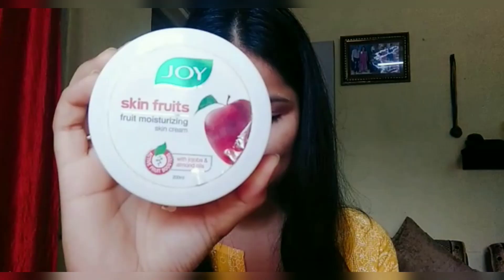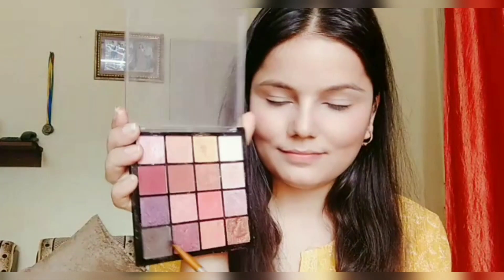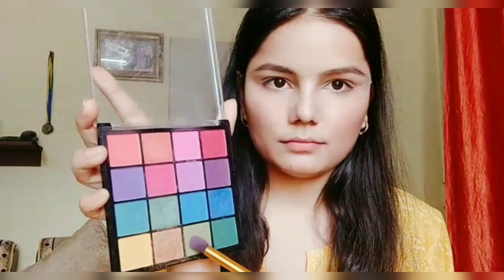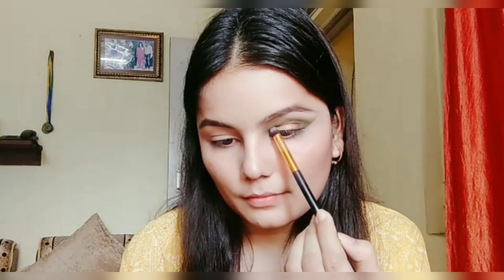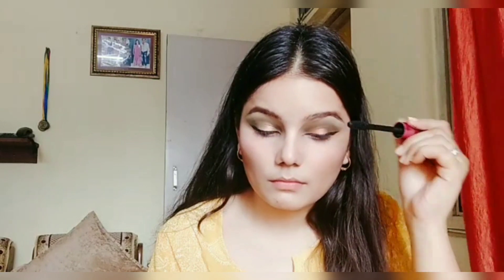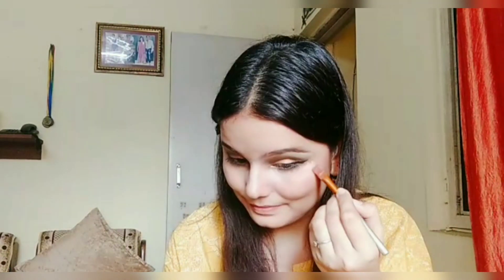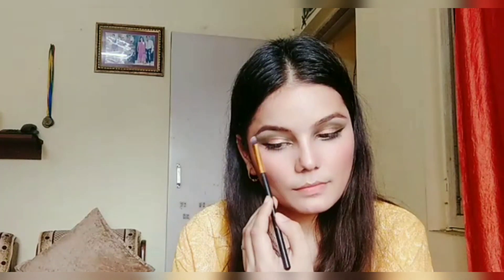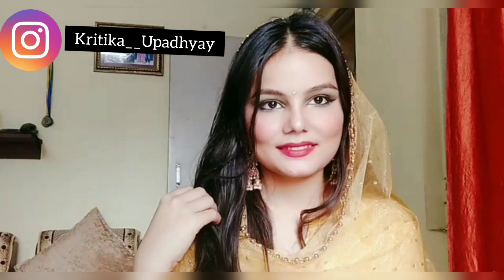Eid makeup tutorial 2021|Kritika Upadhyay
hi ..
in this video I have done makeup look for Eid..
i love u all soo much ❤️